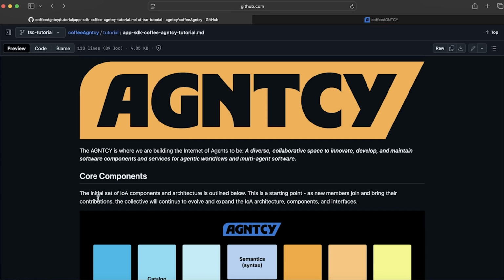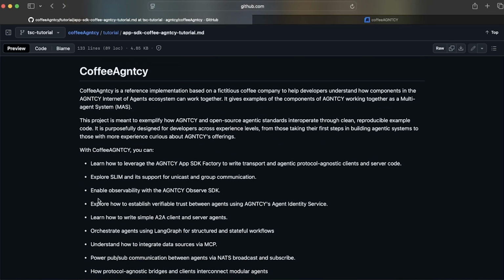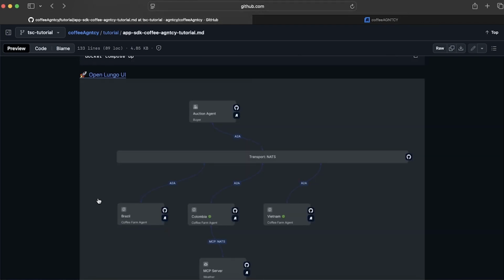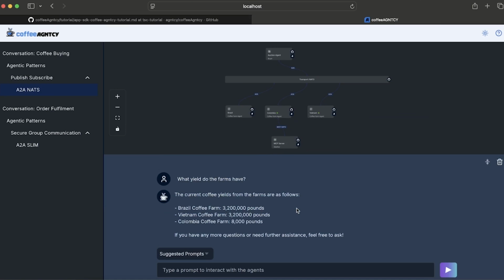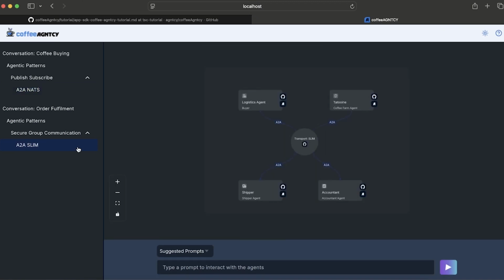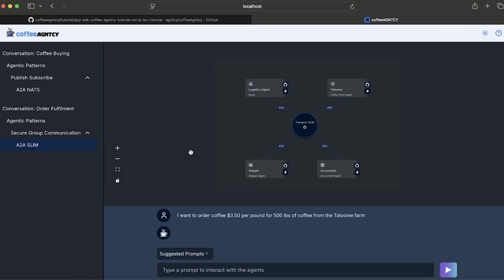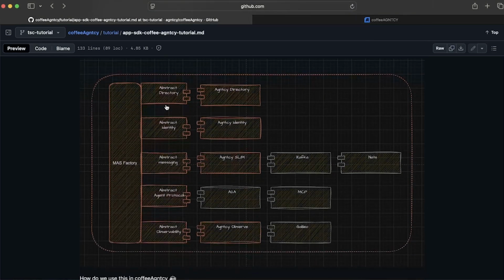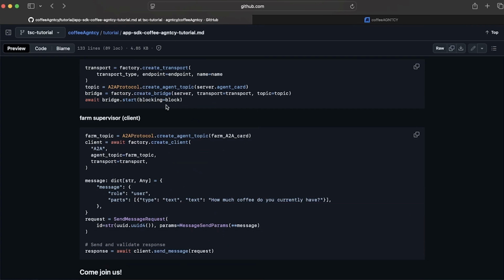AGNTCY App SDK Walkthrough (Part 1)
Part 1 overview of AGNTCY’s components through the coffeeAGNTCY App SDK presented by engineers Cody Hartsook and Aditi Gupta.

Technology doesn't just evolve. It transforms.
And that transformative edge is where you’ll find Outshift by Cisco.

Outshift pursues emerging frontiers to help Cisco connect and protect the world’s tech, delivering innovative solutions in agentic AI, quantum, next-gen infra and beyond.

As Outshifters, we blend startup speed with enterprise strength. We feed our curiosity, act with urgency, embrace challenges, and make bold ideas real. From quantum-safe infrastructure to agentic AI-first applications and platform services, we're building the foundation that will shape tomorrow's technology landscape.